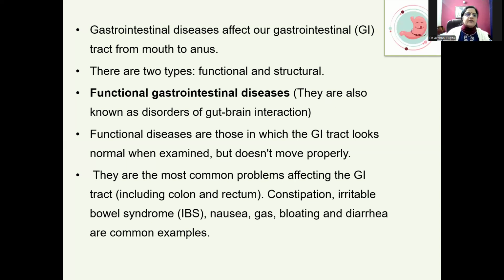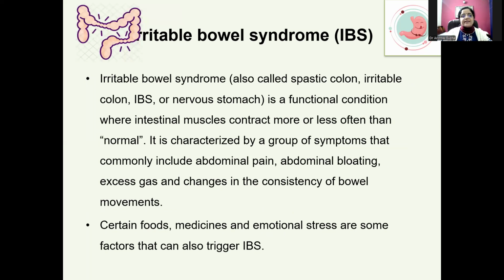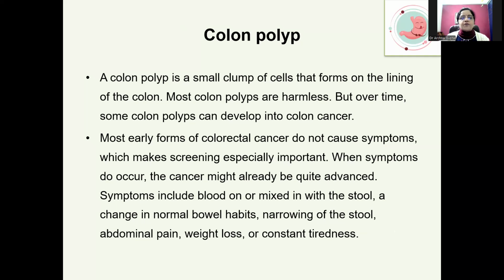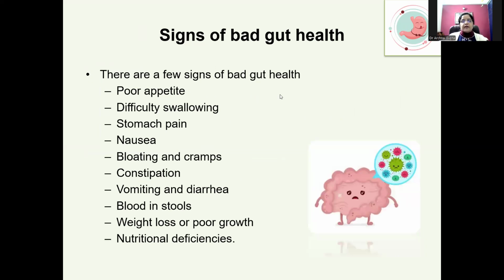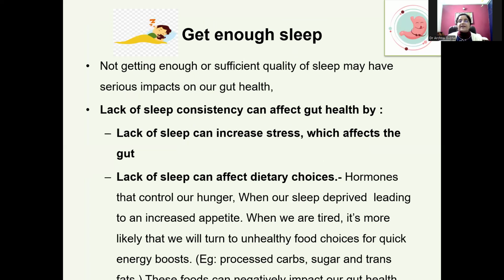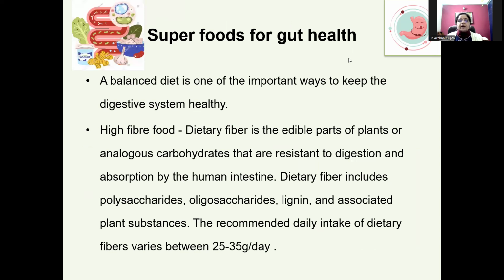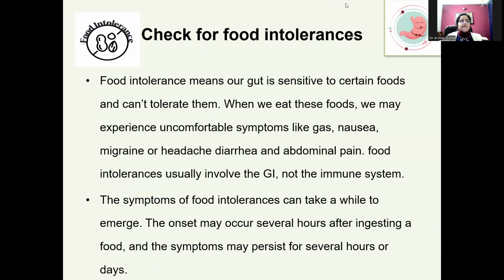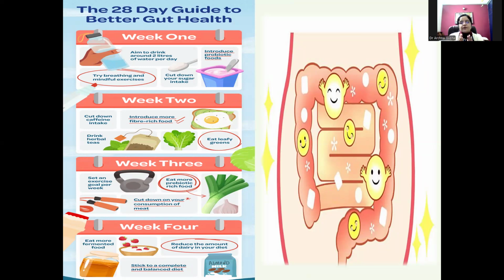Understand Gut Health : Better Be